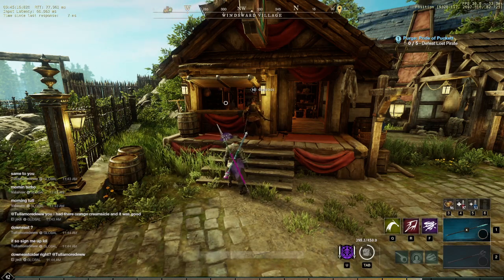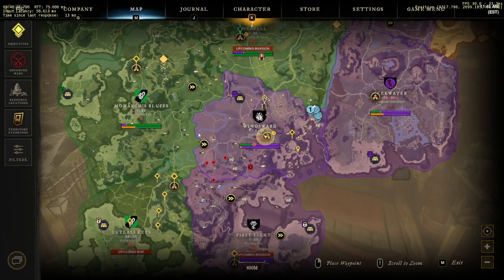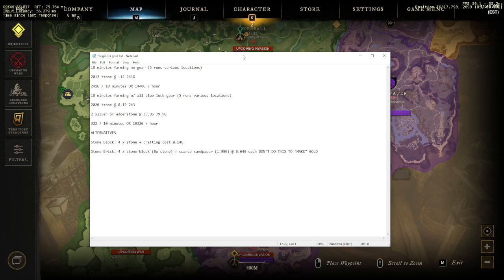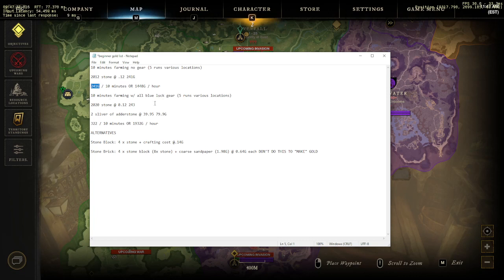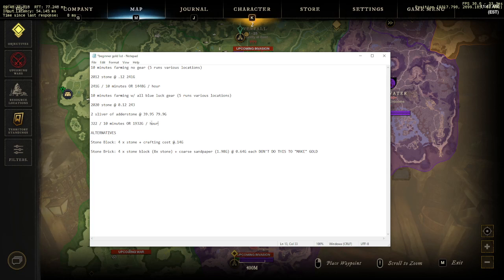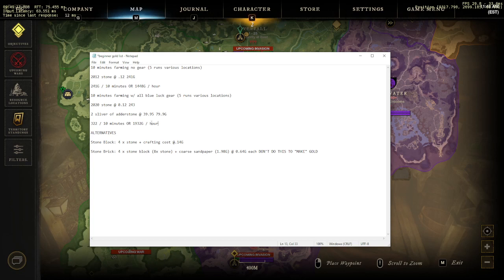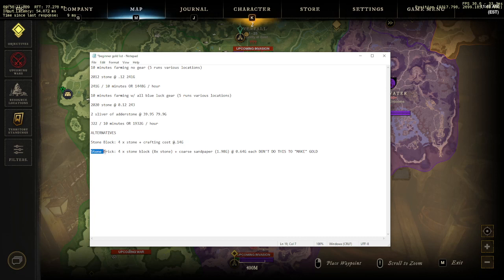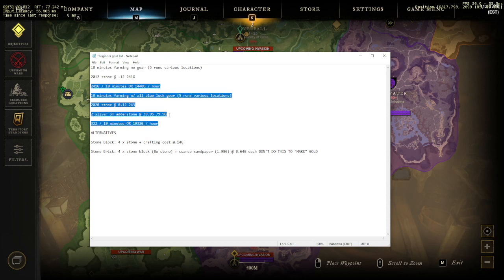New World Money Guide - Mining Stone Is Pretty Profitable (1400G+ per hour)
Channel Sub Goal - - ❯ 52% |. 529/1K
boulders. You see them everywhere, but do you ever think of mining them? You should. They are actually able to make a lot of gold per hour and can be found everywhere, with no issue or competition. Enjoy and happy gold making!

As always, this is only relevant to my server. I have no way of knowing what your server looks like.

Relevant tags to please the algorithm gods:
New World, Gathering, Gathering Guides, Harvesting, NewWorld, Reagents, Crafting, Farming , gold guide, gold making, money, money guide, boulders, mining, stone, blocks, bricks